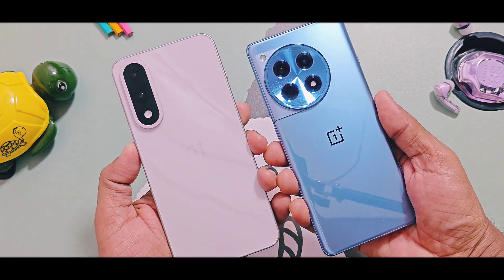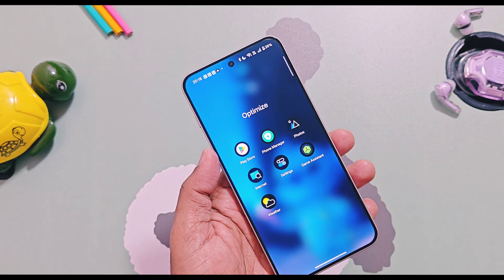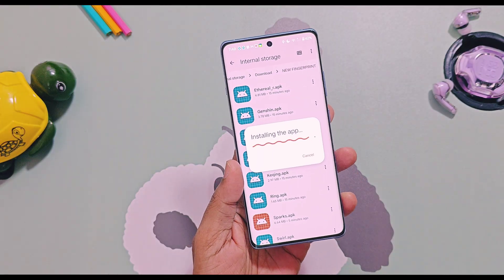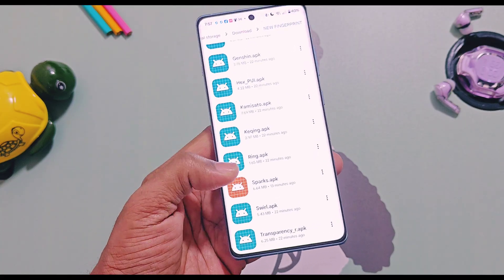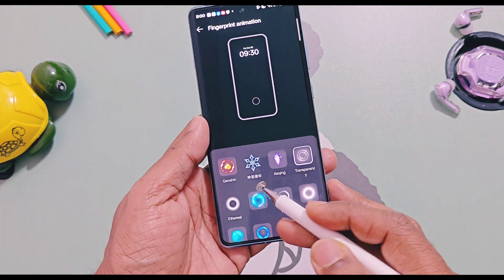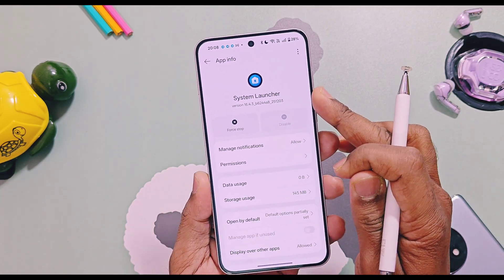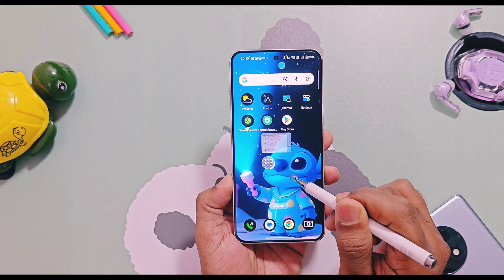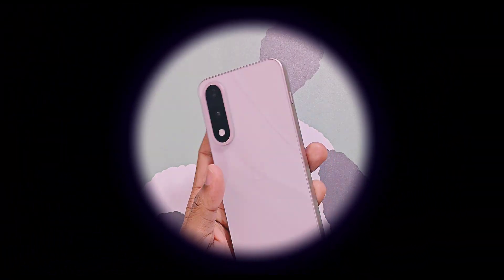OxygenOS 16 new launcher & new fingerprint icon all oneplus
Hey, what's up guys? Welcome back. You're watching 4U Tech. OnePlus has already made OxygenOS as the most customizable stock OS with lots of features. It has plenty of features, and one of them is fingerprint animations with new logos, similar to custom ROMs, along with its highly customizable OxygenOS launcher.

Today, we've brought you some new fingerprint animations with new logos that work on any OnePlus device running from OxygenOS 13 to OxygenOS 16. We also brought you another version of the OxygenOS 16 launcher with a few new added features for any OnePlus device running OxygenOS 16. Today, we'll check out these new fingerprint animations and the new OxygenOS 16 launcher version. So, without further delay, let's get started.
😊 I got new fingerprint animation with icons for all oneplus devices from OxygenOS 13 to OxygenOS 16 & New OxygenOS launcher 16.4.7 for any oneplus device running with OxygenOS 16.

💜All new fingerprint icons with new animation:-
↘️Oxygen OS 16:-

Fingerprint types:-
1)Ethereal 2)Flare 3)Genshin 4)Hex-PUI 5)Kamisato 6)keqing 7)ring (didn't have ripple effect) 8)sparks 9)stripe 10)swirl

🚀OxygenOS 16 new launcher update & new fingerprint for all oneplus devices
OxygenOS 16 new launcher update brings new features
OxygenOS 16 launcher
OxygenOS 16.0.2 launcher
OxygenOS 16 launcher features
OxygenOS 16.0.2 update feature for any oneplus device!
OxygenOS 16  fingerprint animations
OxygenOS 13  fingerprint animations
OxygenOS 14 fingerprint animations
OxygenOS 15  fingerprint animations
Oneplus 15 OxygenOS 16.0.2 content portal feature for any device!
New fingerprint animation oneplus devices
OnePlus 15
oneplus 12r
Oneplus nord
oneplus 13R
oneplus 13S
Oneplus 12
OxygenOS 16.0.2 update features
OxygenOS 16.0.2 oneplus 12r
OxygenOS 16.0.2 oneplus nord 5
OxygenOS 16.0.2 oneplus 13r
Oxygen OS 16 Oxygen OS dialer
00:00 intro & imp info (must watch)
00:58 New fingerprint and compatibility
01:19 installation and preview of new fingerprint
03:07 OxygenOS 16 Ring fingerprint (must watch)
03:19 New OxygenOS 16 launcher &  its features (must watch)